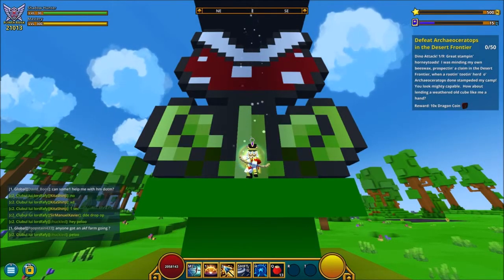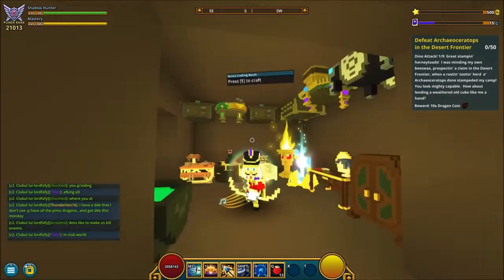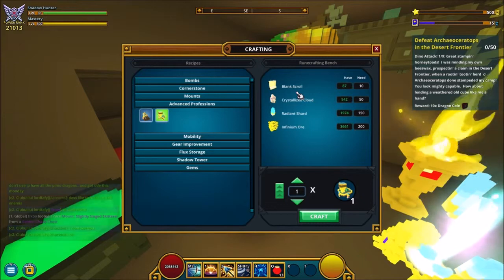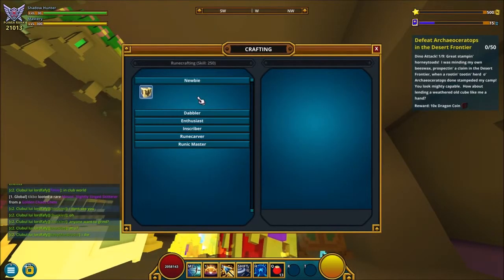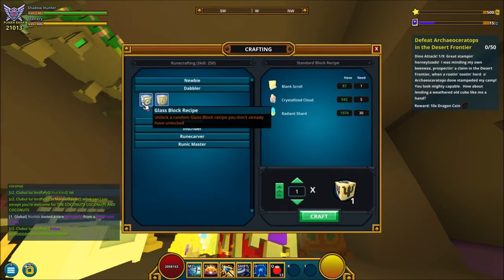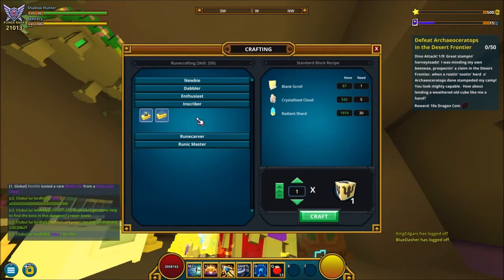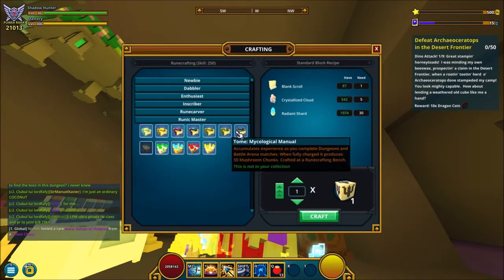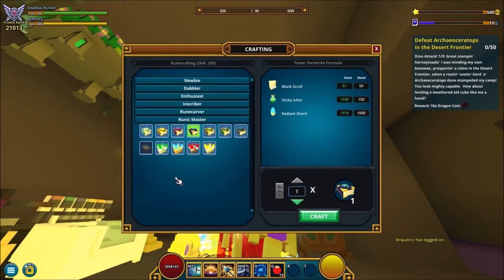TROVE | RUNECRAFTING GUIDE 1-250! | Trove Guide & Tutorial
Runecrafting Bench - 10 blank scrolls, 50 crystallized clouds, 150 radiant shards, 200 infinium

Level 0-50: 50 Standard Block Recipes - 50 blank scrolls, 250 crystallized clouds,1.5k radiant shards
Level 50-100: 50 Glass/Metallic Block Recipes - 50 blank scrolls,500 crystallized clouds, 2.5k radiant shards
Level 100-150: 50 Glowing/Textured Block Recipes - 100 blank scrolls,750 crystallized clouds, 5k radiant shards
Level 150-200: 50 Hat/Mask Vault Style Surprise - 500 crystallized clouds, 2.5k flux, 2.5k radiant shards
Level 200-250: 50 Any Weapon Vault Style Surprise - 500 crystallized clouds, 5k flux, 5k radiant shards

Total materials needed:
200 blank scrolls, 2.5k crystallized clouds, 16.5k radiant shards, 7.5k flux